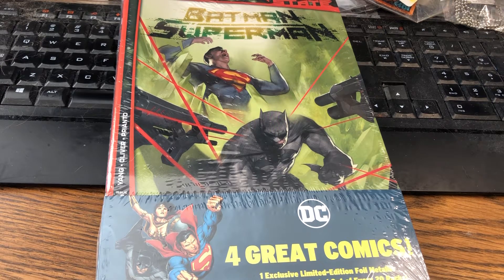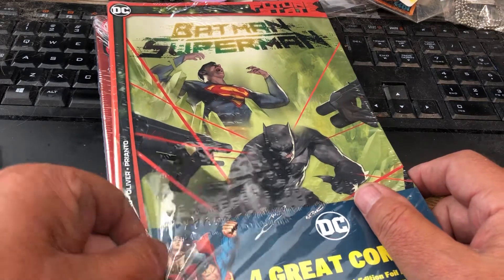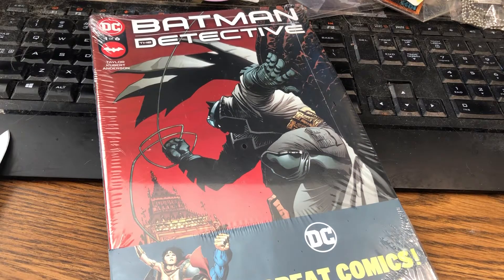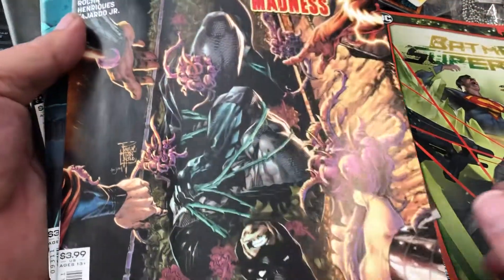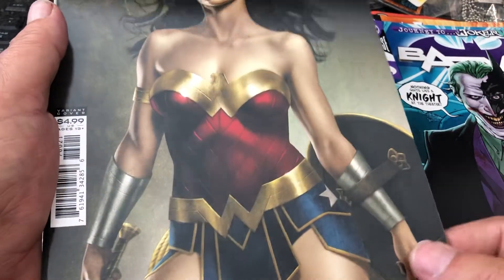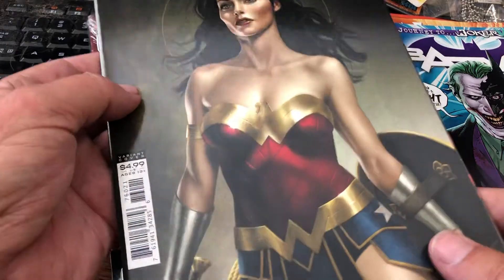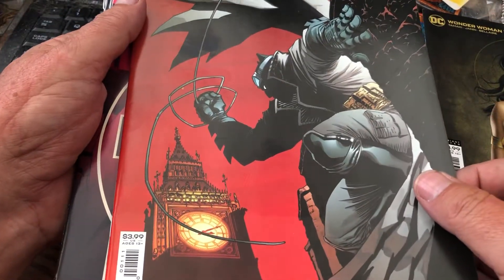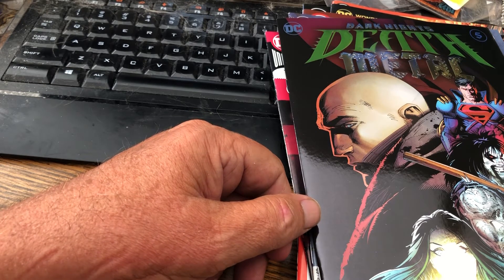Walmart DC Comics Packs Opening